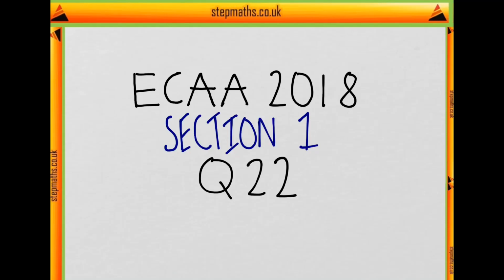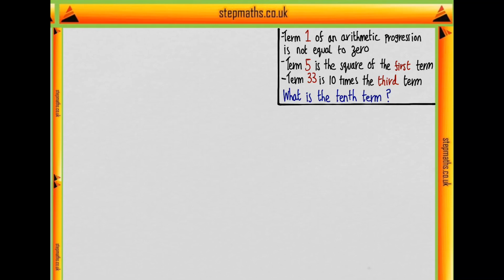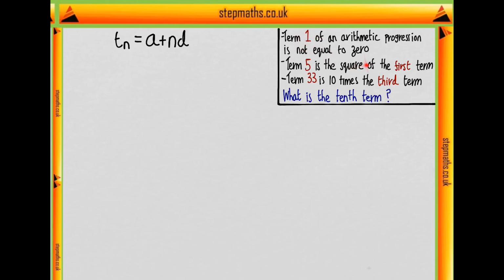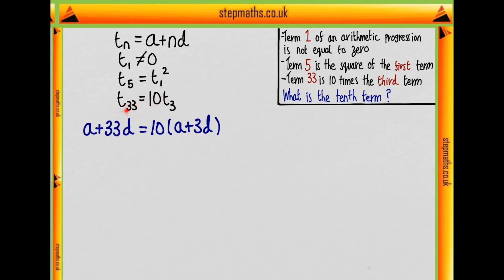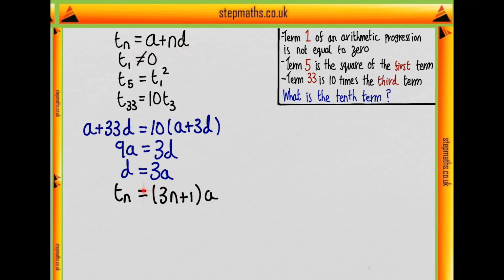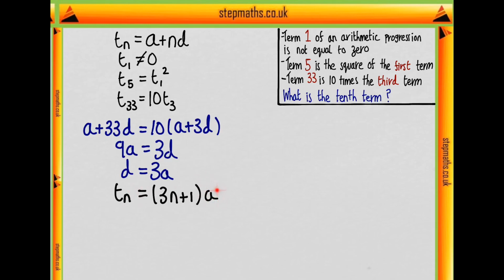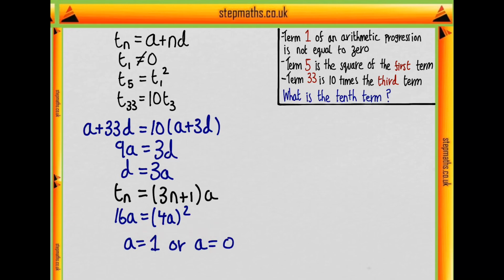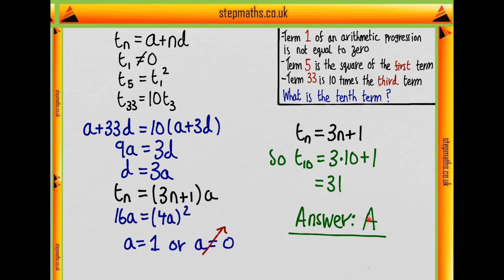ECAA 2018 Section 1 - Q22 (Maths) - Arithmetic Progression - Worked Solution